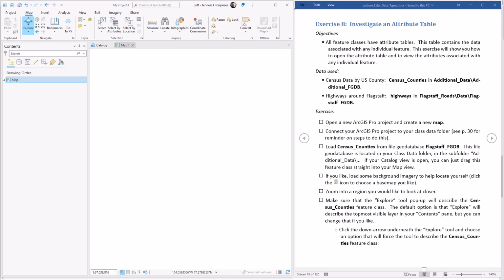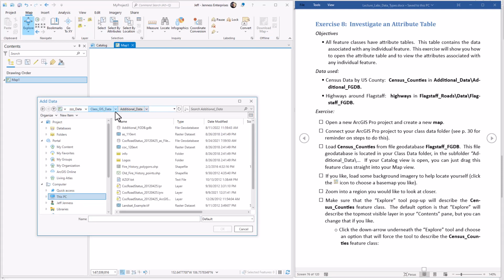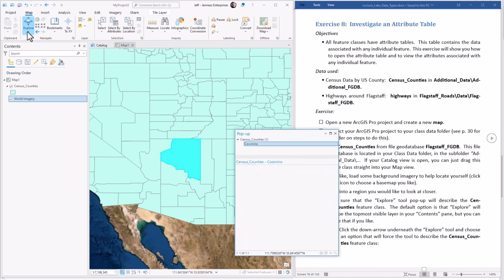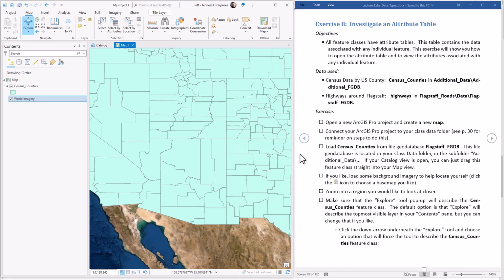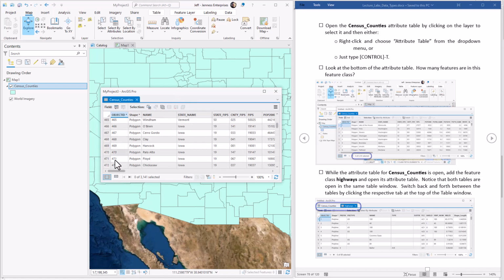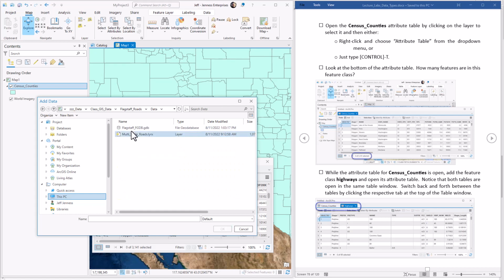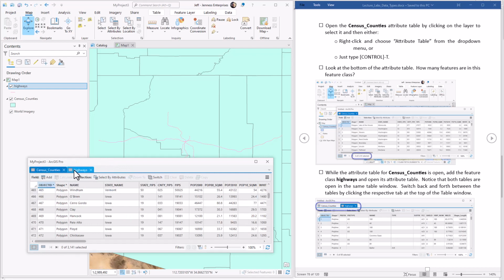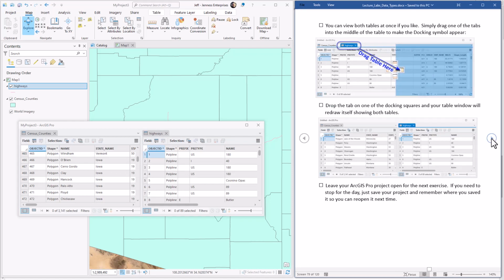Data Types in ArcGIS Pro: Lab Exercise 8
A step-by-step demonstration of Lab Exercise 8, illustrating how to view and use attribute tables.